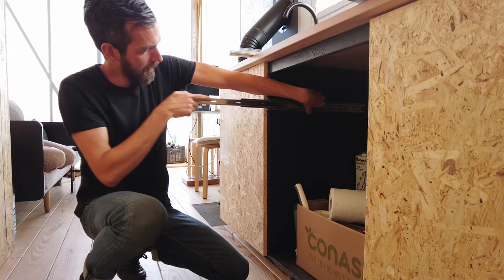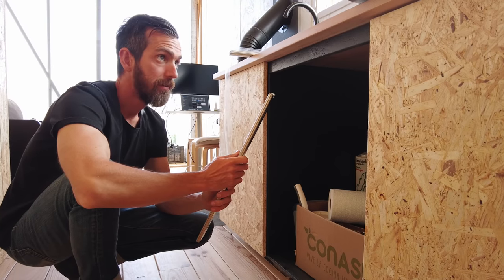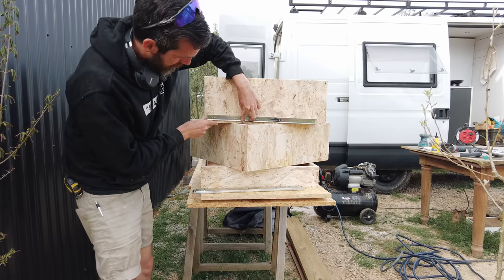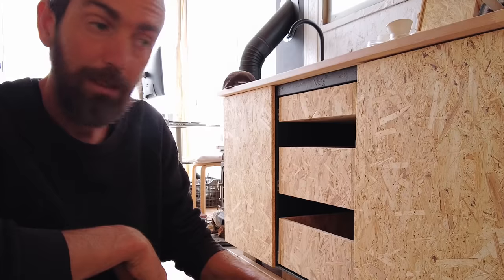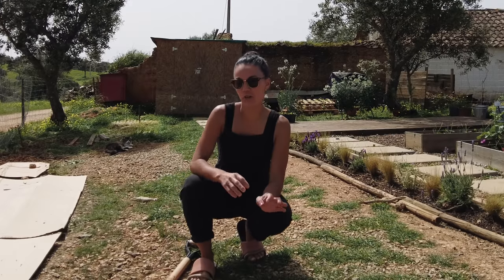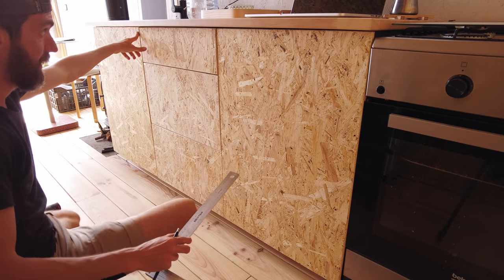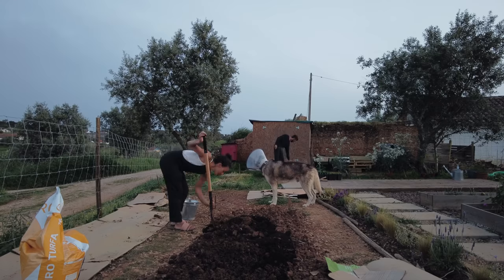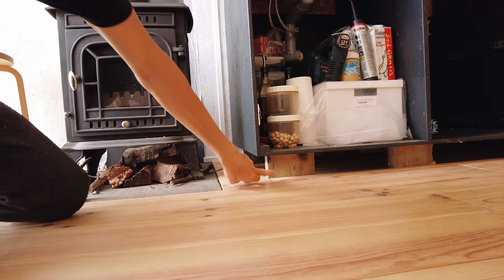#25 DIY Kitchen on a Budget $400 MAKEOVER [Full Reveal]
We are building our first off grid tiny house on a budget but without renouncing to quality design. This week we complete the Cabin’s kitchen and reveal its final design. A DIY kitchen on a budget, the whole kitchen costed us less than $400, a makeover that anybody could do.
We also started WORKING on the landscape design on the other side of the front garden, where we plan on expanding our vegetable and ornamental garden by twice its size.
Enjoy this one.

Buying our first property wasn't an easy task but we managed to build this off-grid tiny house for $5,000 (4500€) in less than 3 months. Completely debt free. No one ever said that a self-built house couldn't look modern and well designed.

MHC Cabin’s Layout Kit now available in meters, imperial units, English and Spanish, 49.99€ ~ 60USD.

Follow us in our journey for more content related of our lives.
Eugenia & Pepe

- Donate if you would like to buy us a coffee, seeds for our garden..

SHOP OUR TOOLS AND MATERIALS USED IN THIS BUILD.

THE BEST CLAMP, if you are going to build a LSF structure, buy 2, thank us later:

OUR CORDLESS 18v SANDER:
Por/Spa (with batteries)